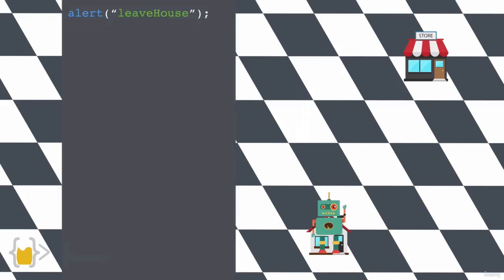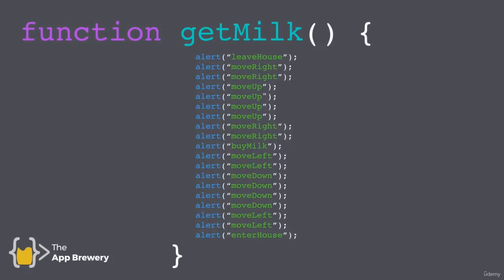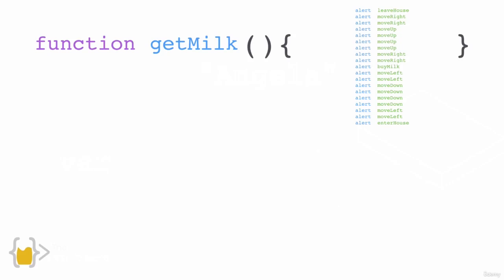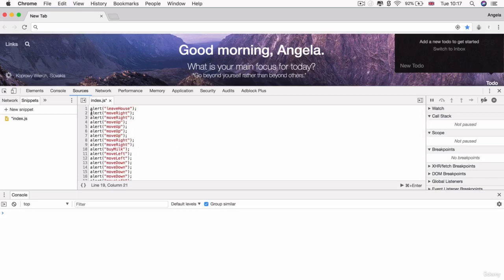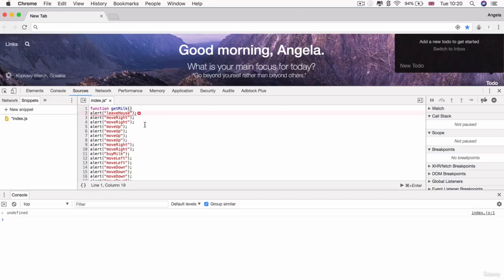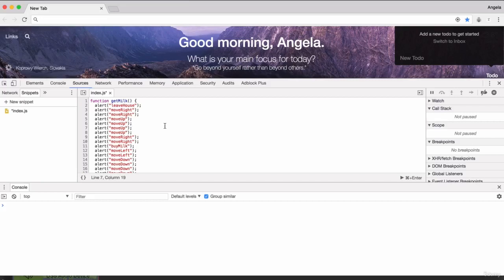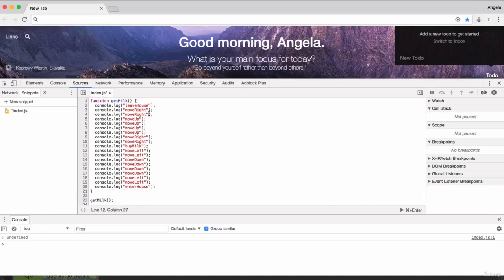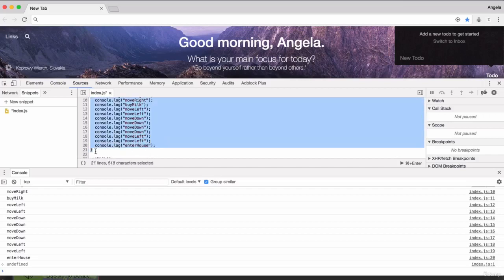015 Functions Part 1 Creating And Calling Functions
Title: "JavaScript Functions Part 1: Creating and Calling Functions - Learn the Fundamentals of Functions"

Description: In this video, we'll introduce you to the fundamental concepts of JavaScript functions. We'll show you how to create a function using the function keyword, give it a name, and pass parameters to it. We'll also demonstrate how to call a function by invoking its name and passing arguments to it. We'll explain the concept of function scope and how variables defined inside a function are only accessible within that function. We'll also discuss the difference between function declarations and function expressions, and when to use each. We'll wrap up with an example of how to use functions to solve a real-world problem. By the end of this video, you'll have a solid understanding of how to create and call functions in JavaScript.